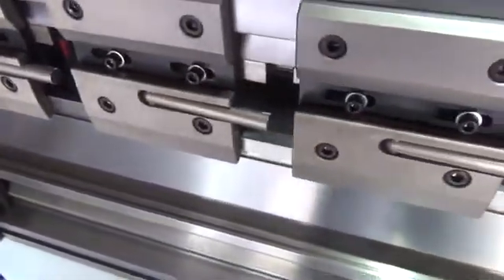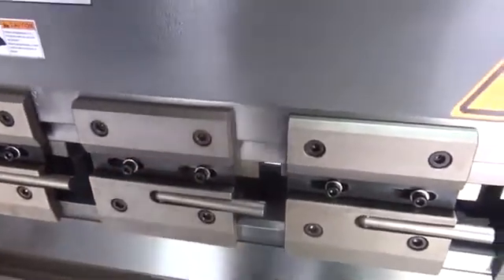GMC CNC Press Brake Set up and Punch Adjustment